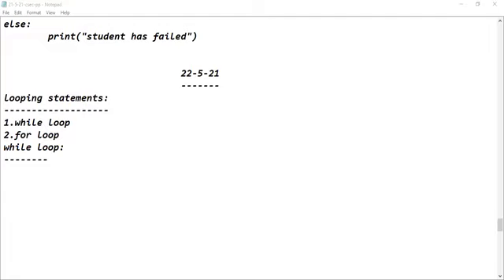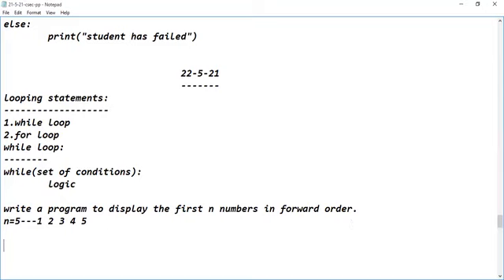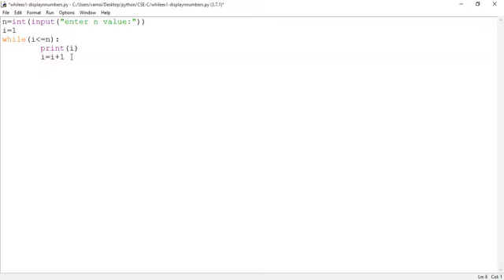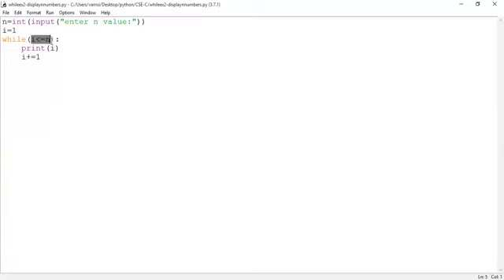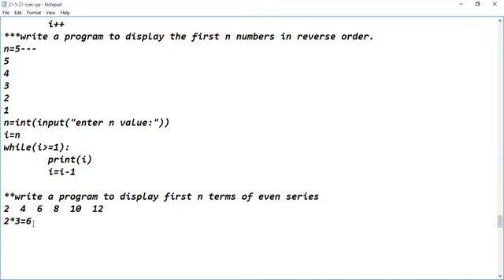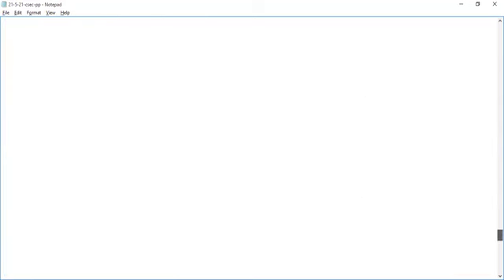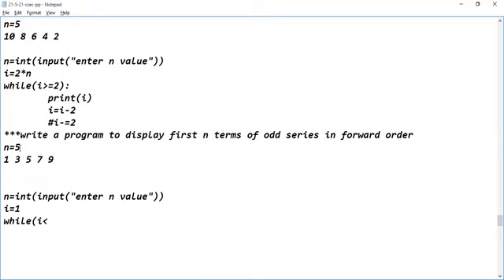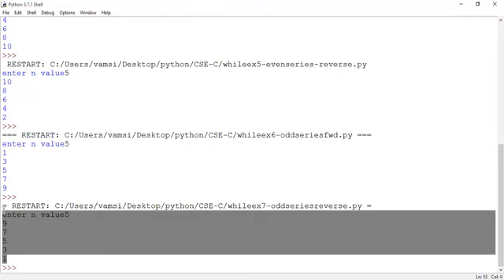LOOPING STATEMENT WHILE LOOP IN PYTHON FOR BEGINNER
In this video, Mr. G. Vamshi Krishna from MRCET explains the While Loop in Python in a simple and beginner-friendly way. Loops are an essential concept in programming, and understanding the while loop will help you write efficient and repetitive tasks with ease.
📌 What You'll Learn:
✅ Basics of while loop in Python
Whether you're a beginner or revising Python loops, this video will guide you step by step.

Here’s a description you can use for your YouTube upload: